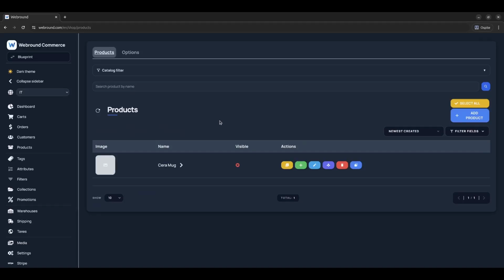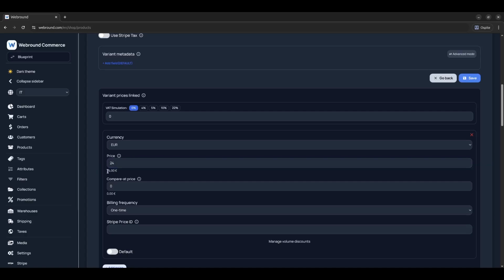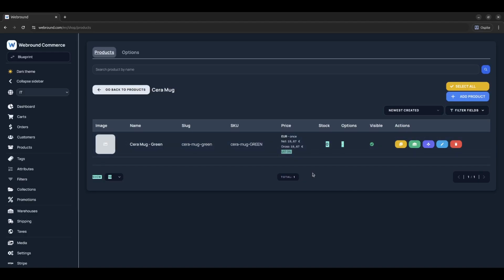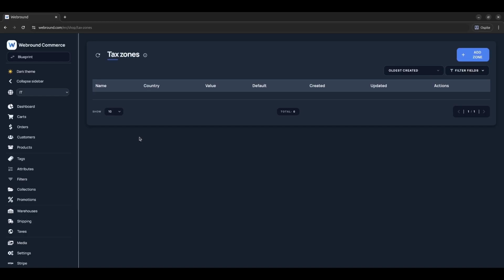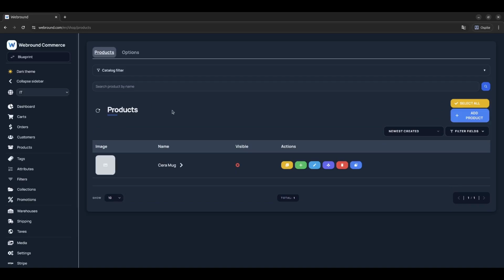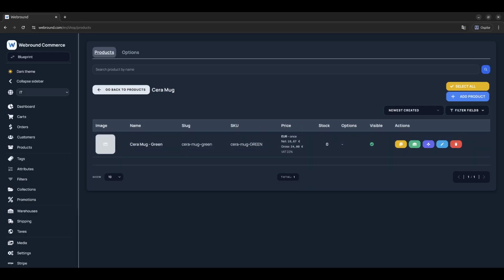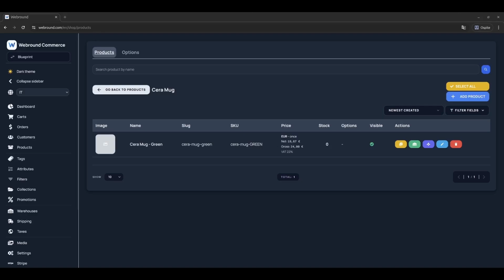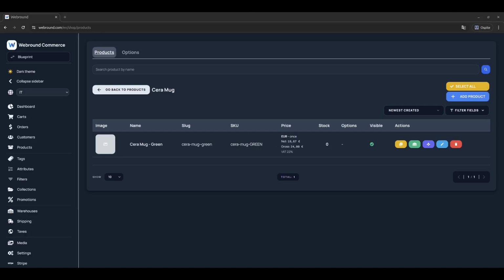Webround basics 16: prices and tax zones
In this video you will learn how to manage prices in Webround, manage gross and net amounts and how the different delivery methods in Webround ensure every user pays the right amount at checkout while staying compliant with any tax zone you intend to sell to.